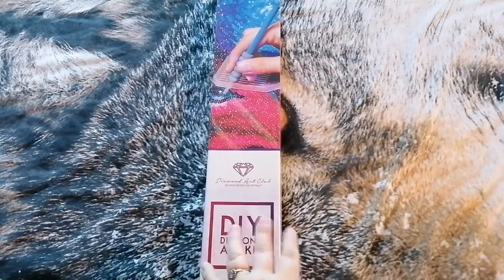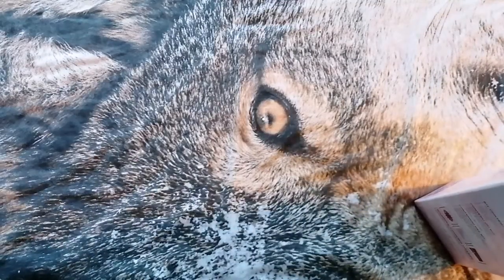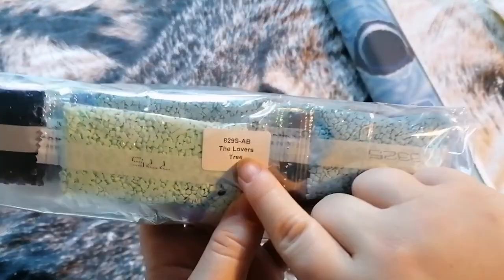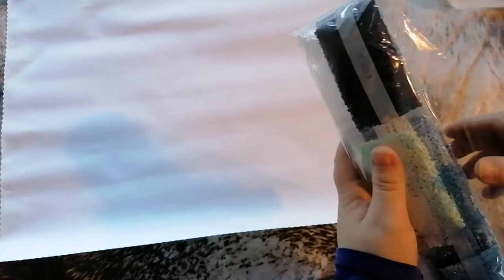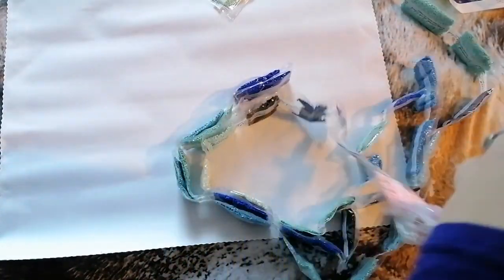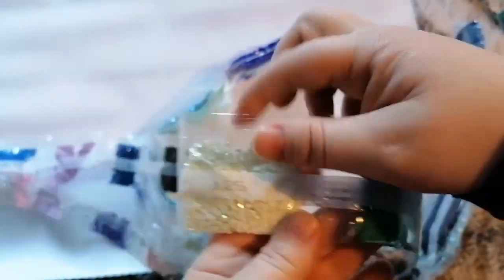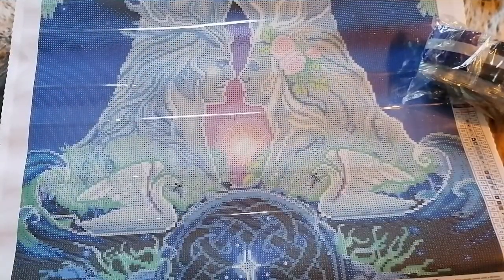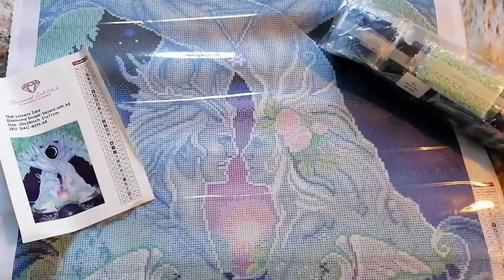Unboxing Diamond Art Club's 'The Lovers Tree'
Hi everyone, I hope you are well and staying safe out there.

Here is my unboxing of The Lovers Tree by Ravynne Phelan from Diamond Art Club.